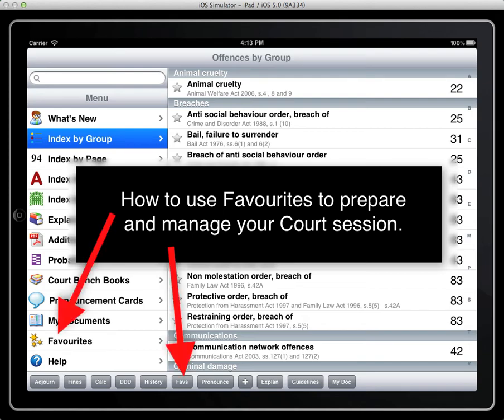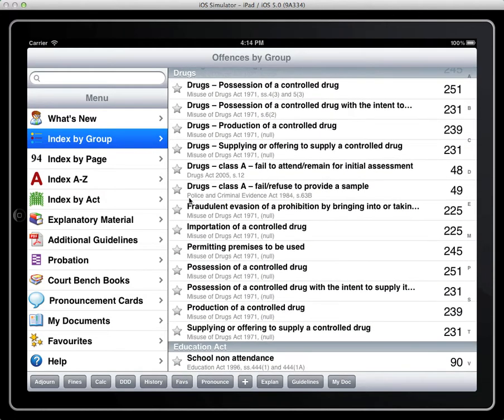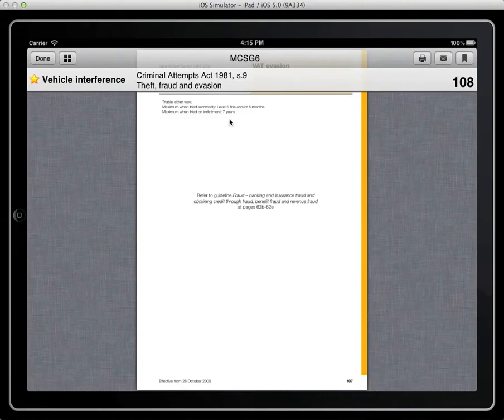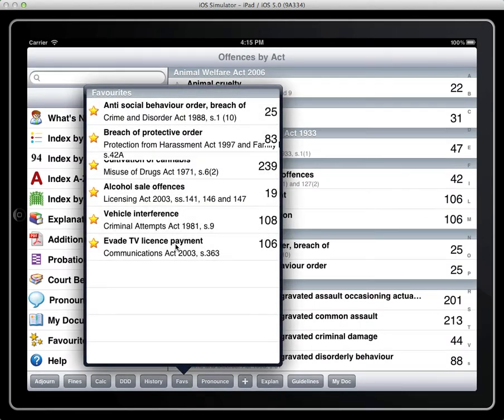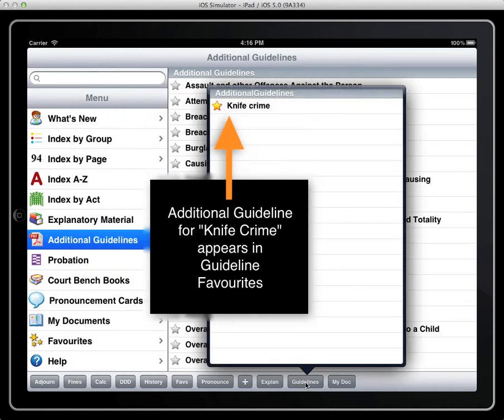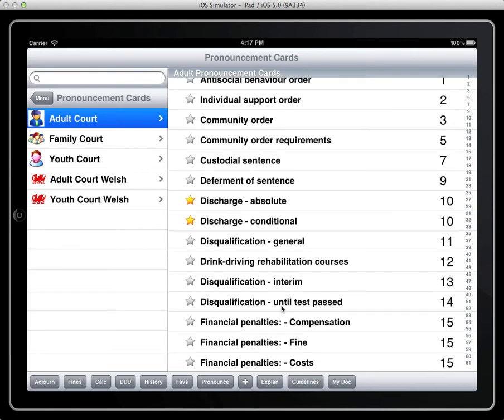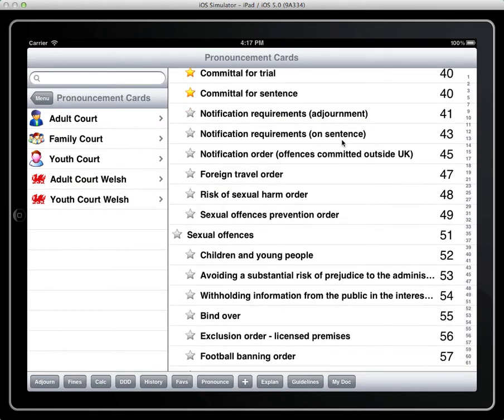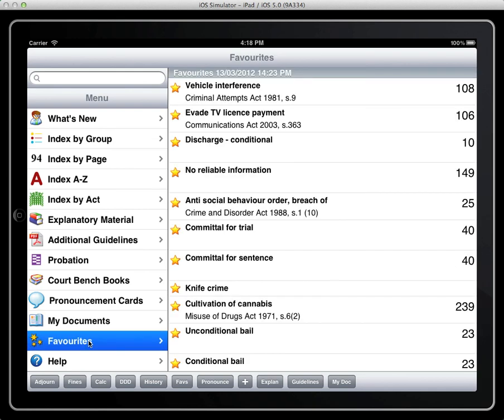Using Favourites in Sentencing Guidelines App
How to use Favourites for managing a court session in the Sentencing Guidelines App.